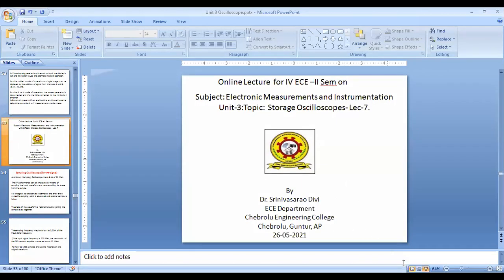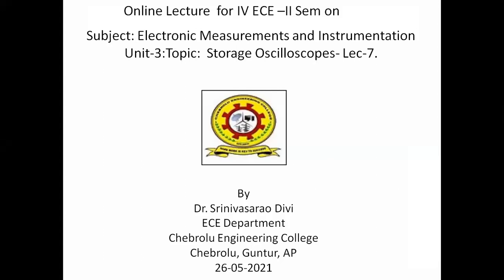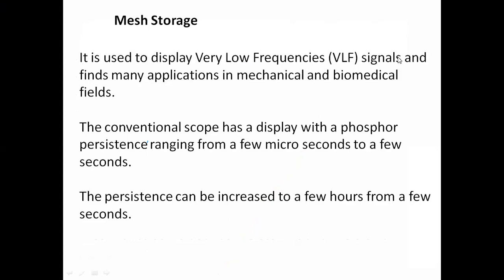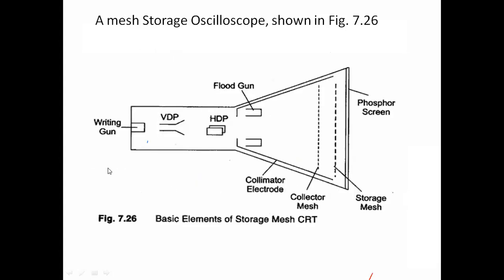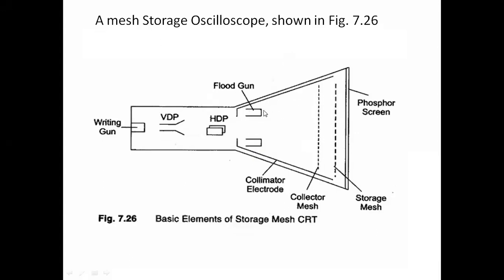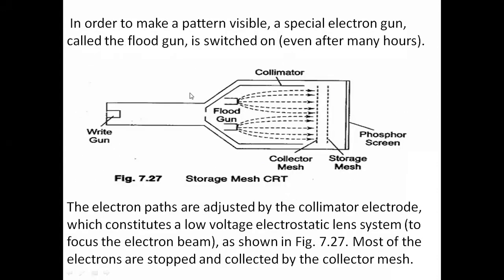JNTUK R16 IV ECE SEM 2 EMI UNIT 3 Storage Oscillscope Lec 7